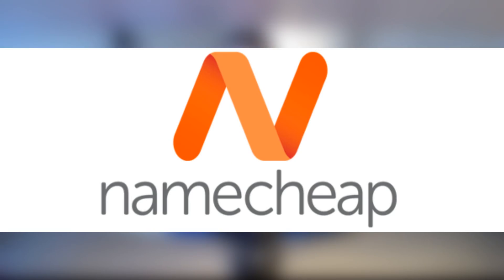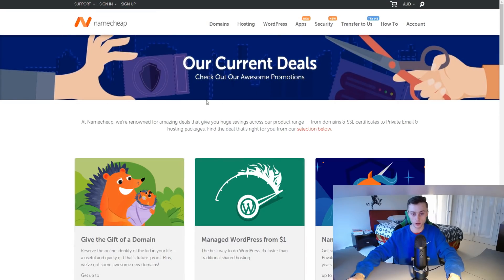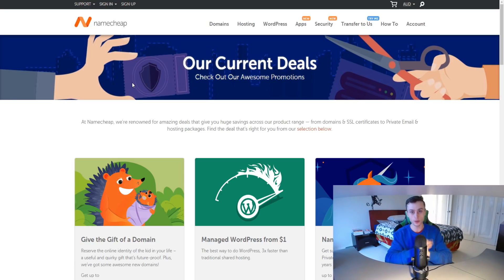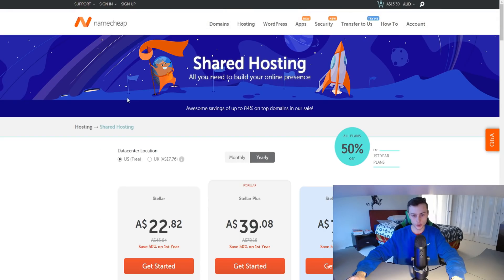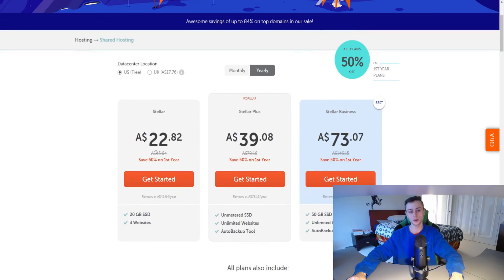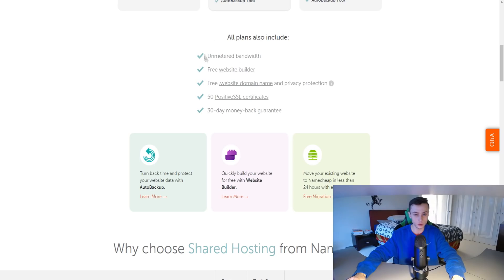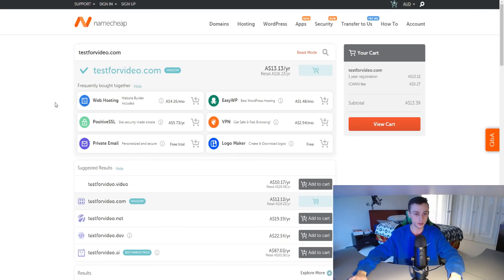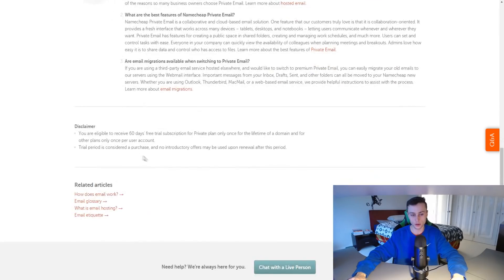HONEST Namecheap Review 2022 | Everything You Need To Know (Namecheap Domain & Hosting)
Namecheap Review 2022 | (Namecheap Domain & Namecheap Hosting)

Welcome to my Namecheap Review Video. In this today's review of Namecheap, we will be covering everything you need to know about Namecheap, their domain registrar platform, Namecheap web hosting, and much more.

So if you're wondering if Namecheap is the best hosting, domain, cpanel, or even email platform for 2022, then you're on the right Namecheap review video. This Namecheap reviews will help you come to your own unique conclusion, so you can buy your domains, web hosting, and more for the best price.